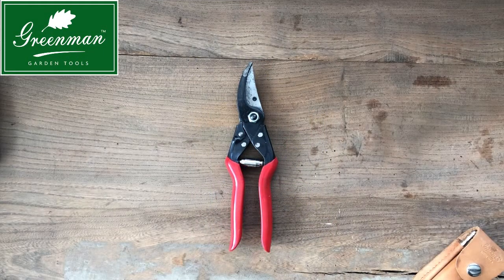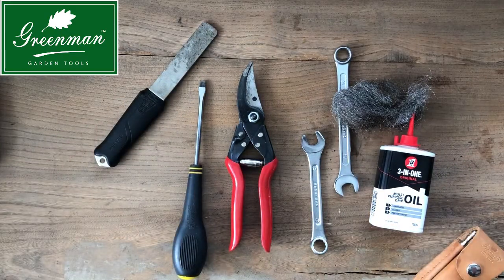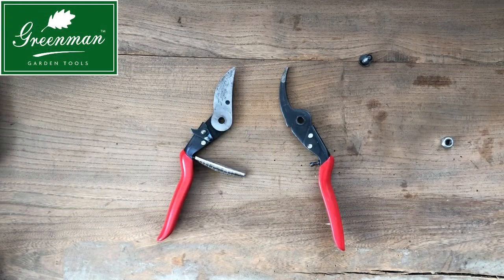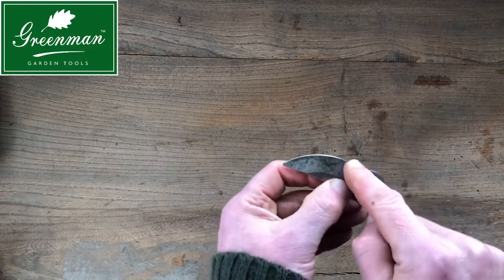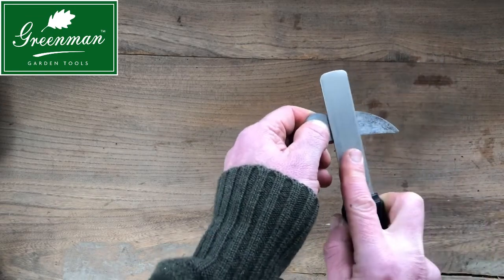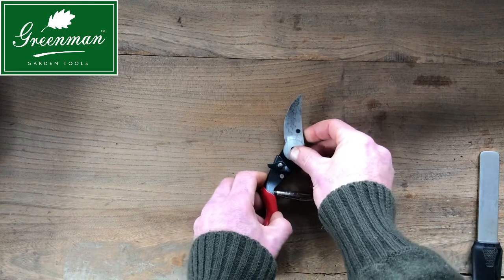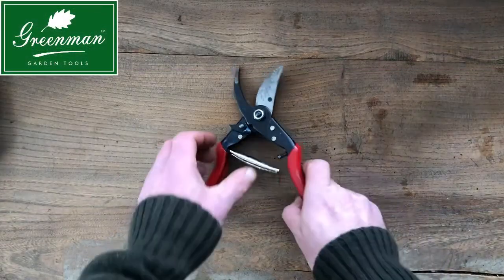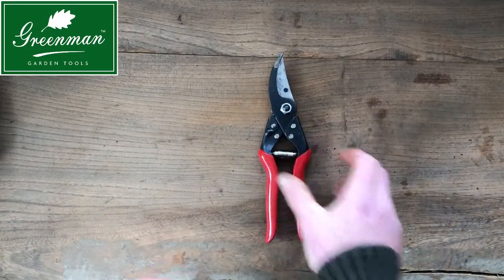How to maintain your 9.5" Heavy Duty Pruner from Greenman Garden Tools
Our tools are built to last, but it's always important to make sure you're keeping them in the best nick possible. Adam Greenman of Greenman Garden Tools shows you the simple stages to keeping your pruner in tip top condition.